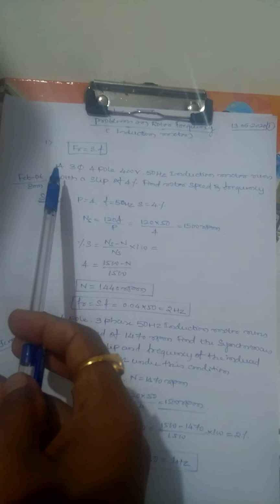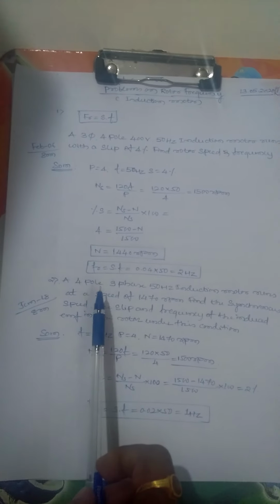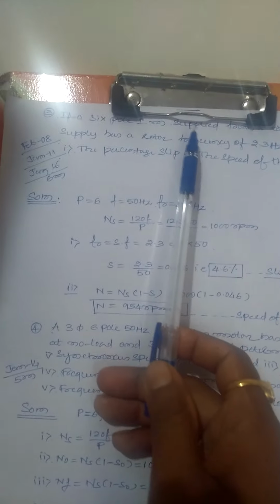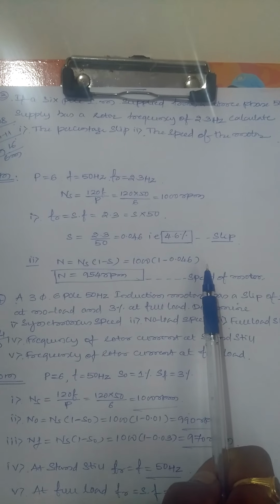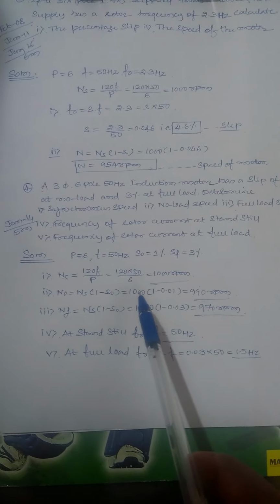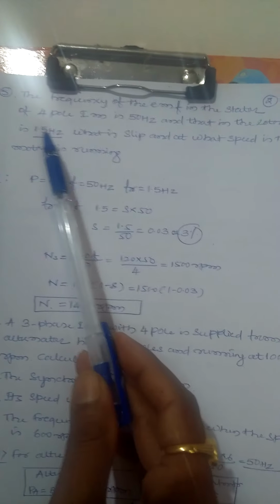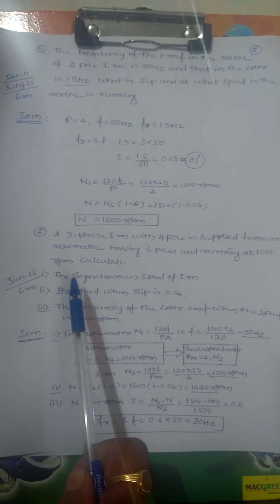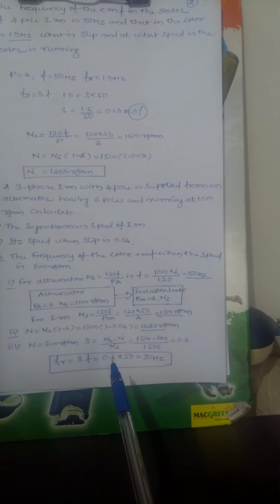Induction Motor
Problems on Rotor frequency